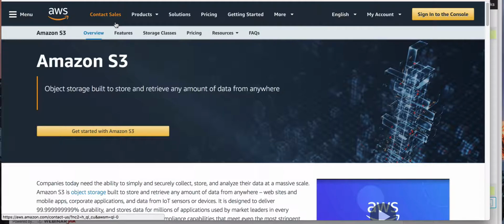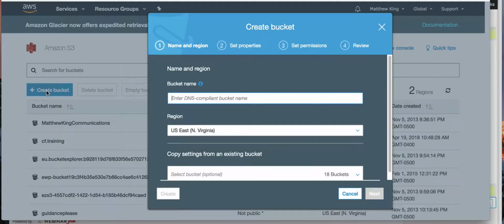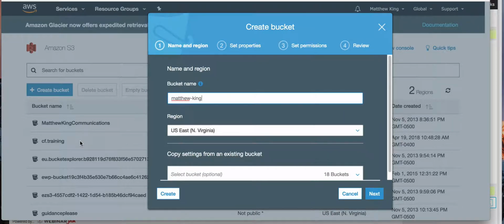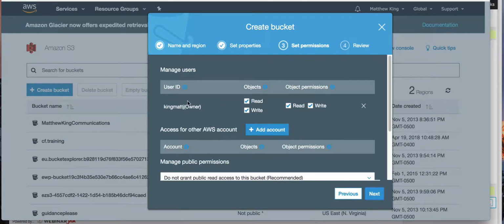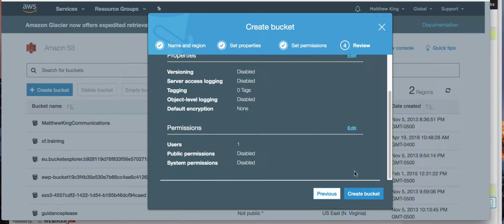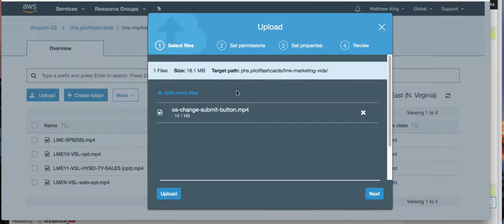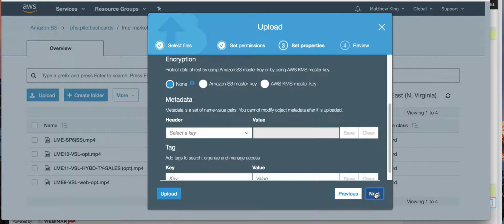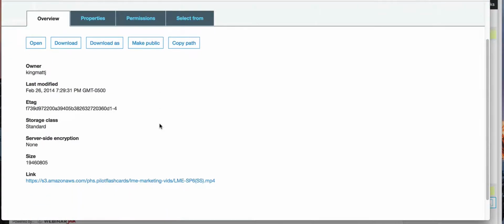How To Setup Your Amazon S3 Account So It Works With ClickFunnels